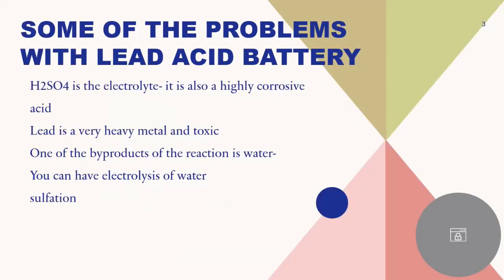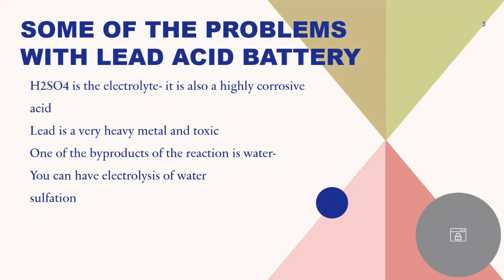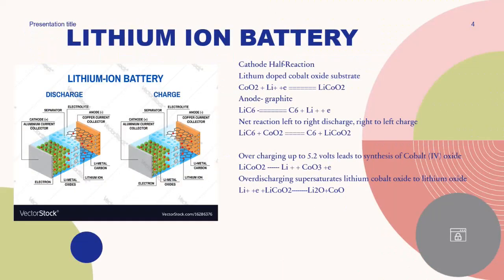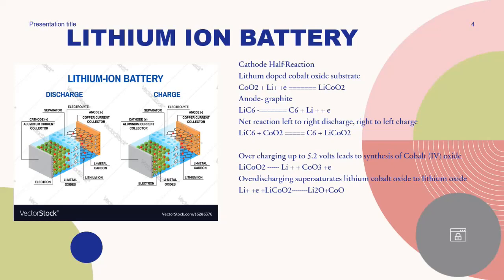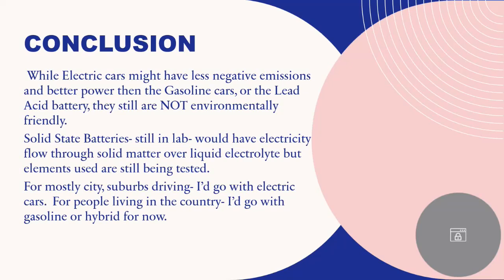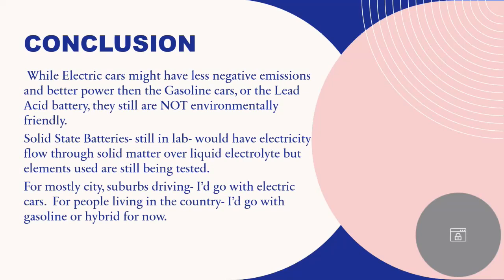Lithium Ion/ Lead Acid Batter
Battery